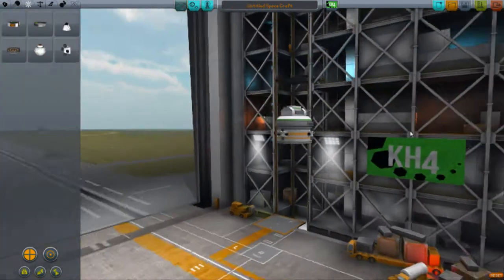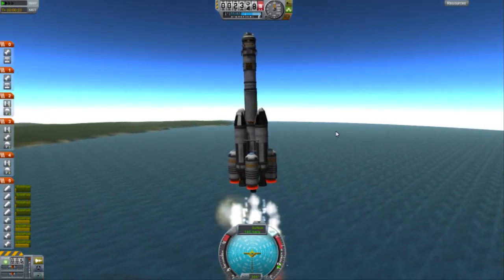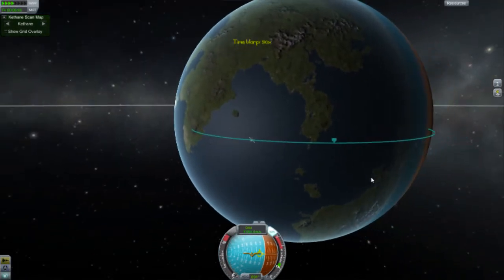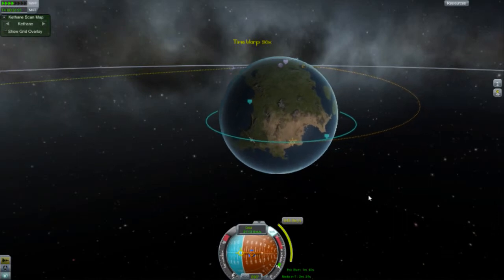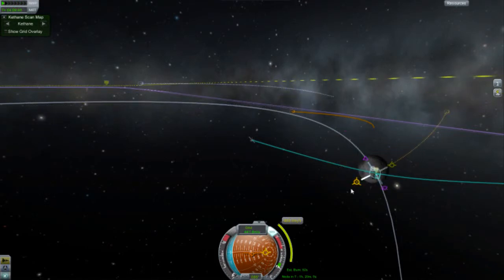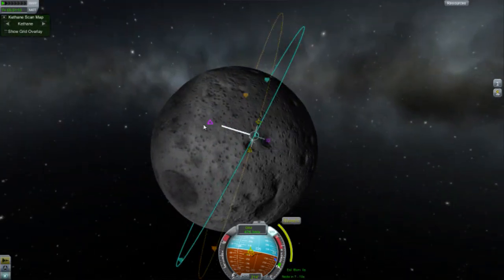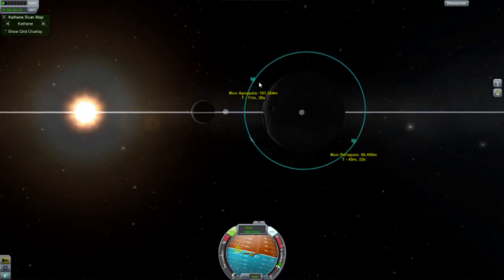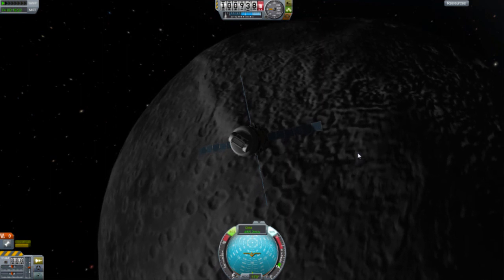Kethane Space Program: #1 - Green Gold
Hey guys!
Welcome to my new series I'm calling Kethane Space Program! In this series I'm exploring the Kethane Mod. I just started messing around with this Mod and I think it will be very entertaining for you guys. So let's play around with this and see what we can accomplish. Hopefully we can go further in KSP now that we have a fuel source that's renewable.

Developed by SQUAD
Kerbalspaceprogram.com